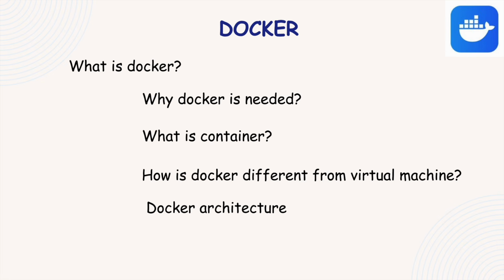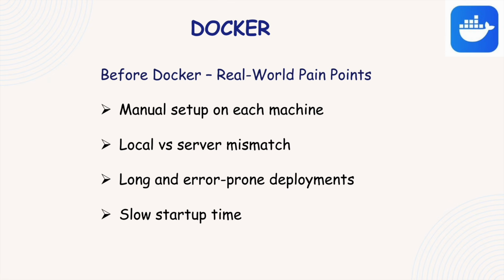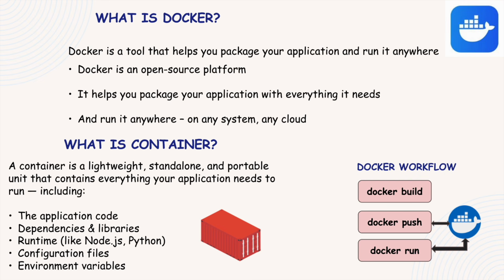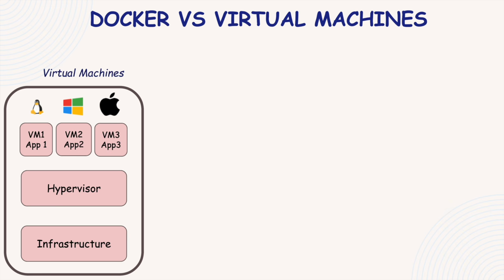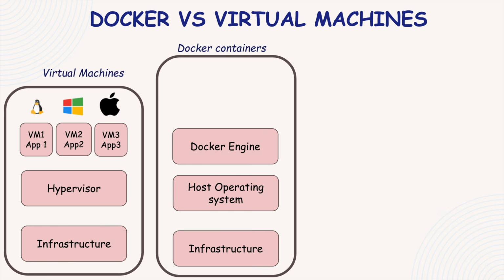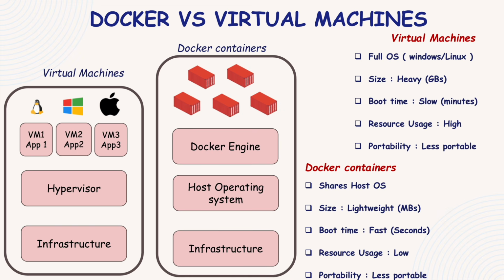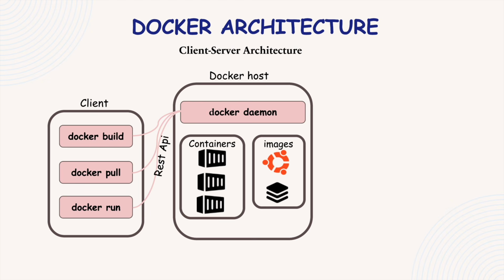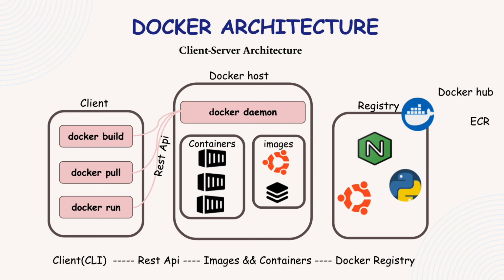Docker Explained in Simple Terms | Beginners Guide - Episode 01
Welcome to Episode 01 of our Docker Series!

In this video, you’ll learn what Docker is, how it works, and why developers and DevOps engineers across the world are using Docker containers to build and run applications faster and more efficiently.